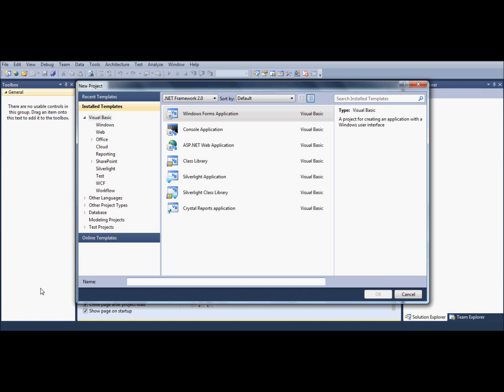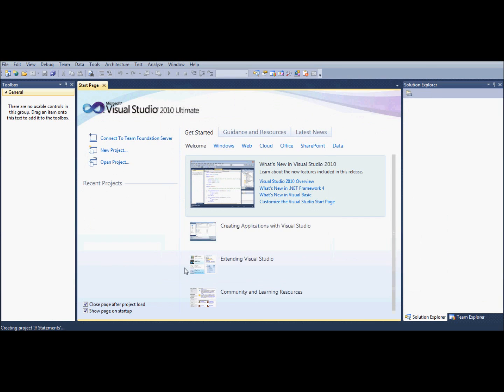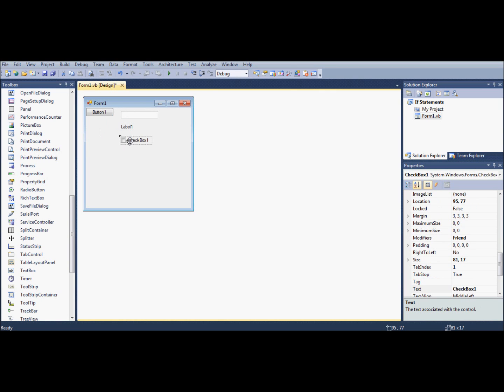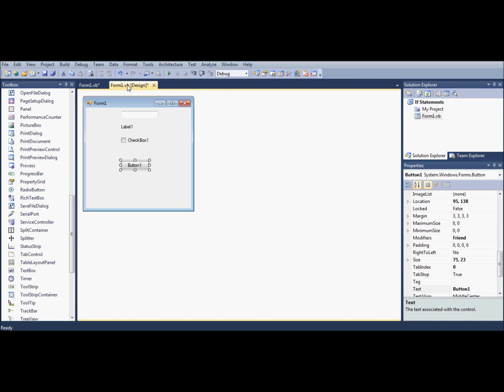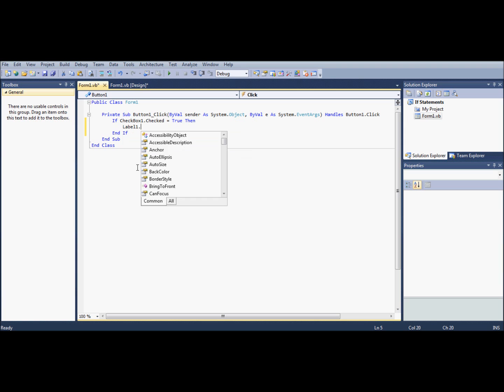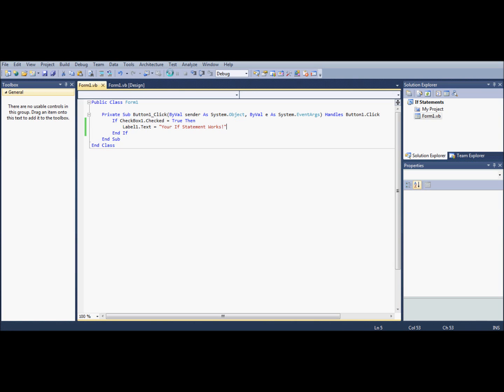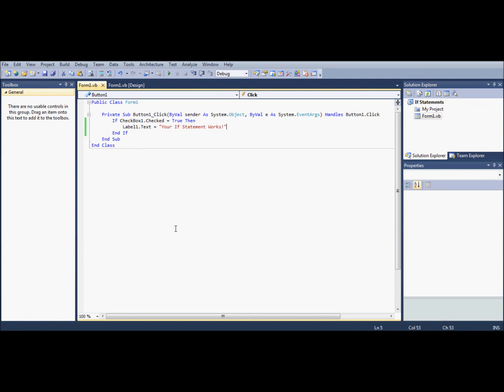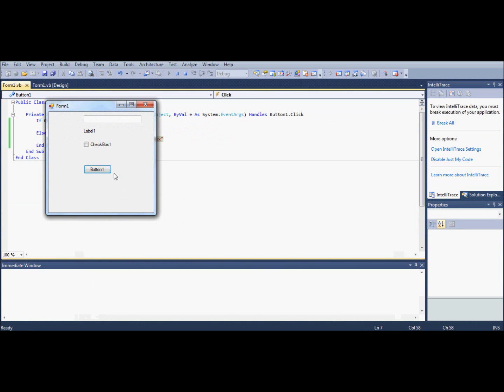If Statements In Visual Basic 2010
Hey guys, another visual basic tutorial for you. this is about if statements
and is particularly easy to understand but if you have trouble PM me! :)